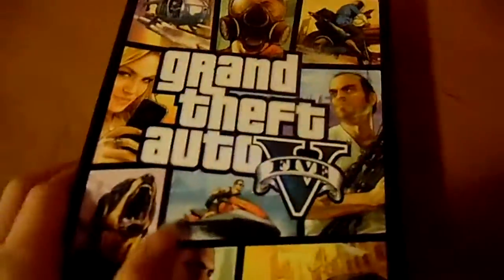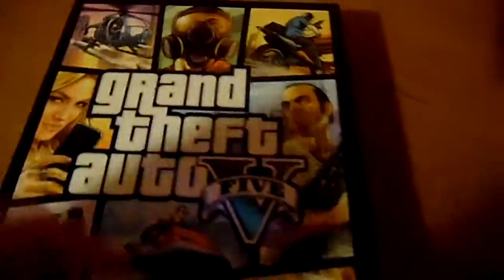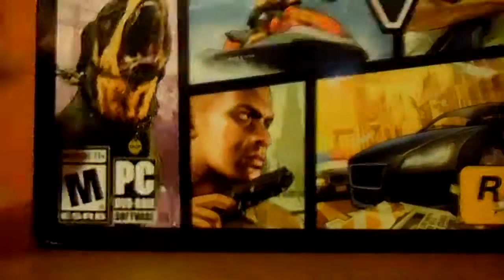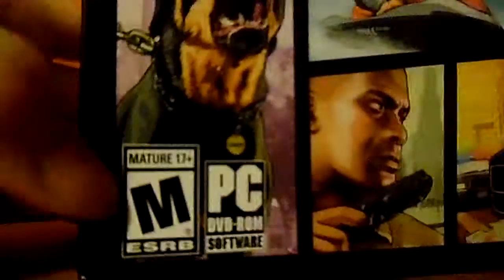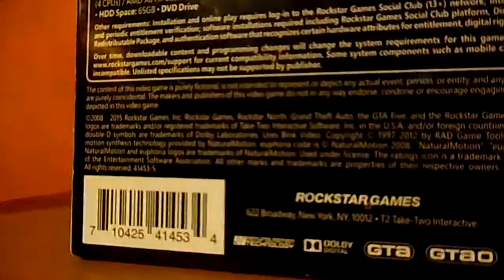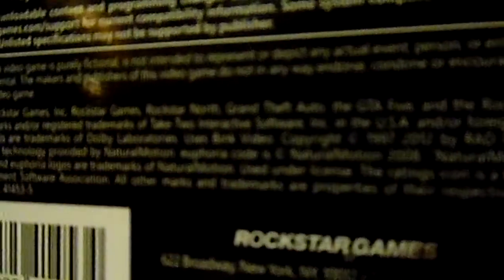gta 5 for pc unboxing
100 likes pls!